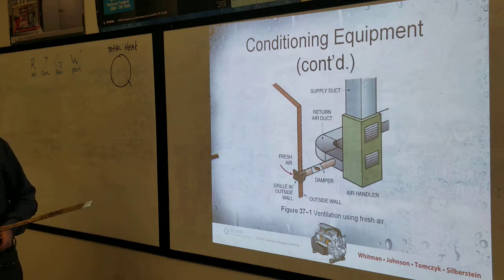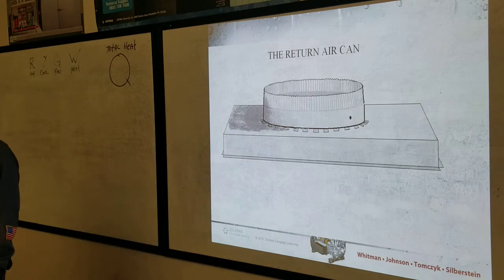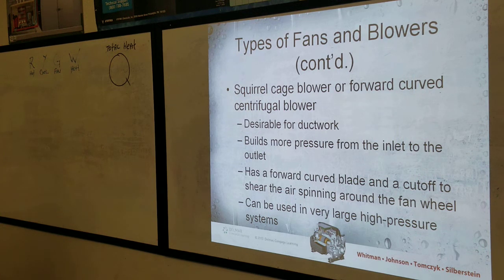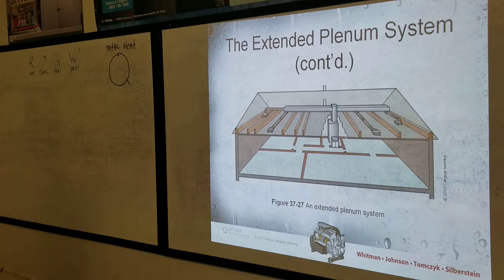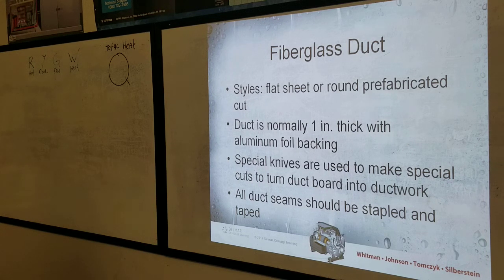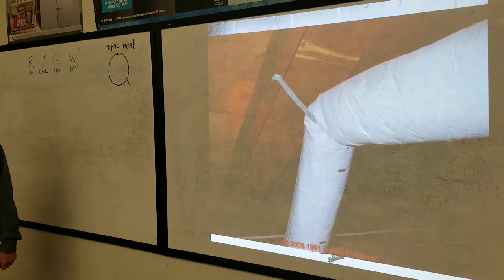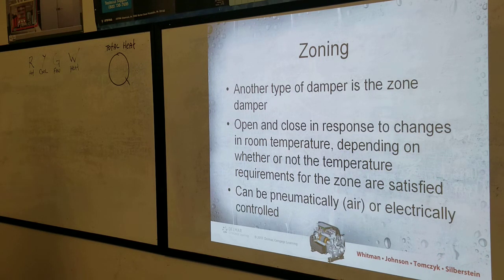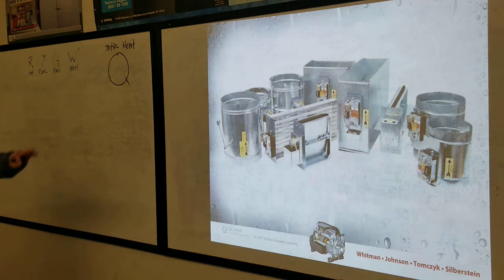Air Distribution and Balance part 1